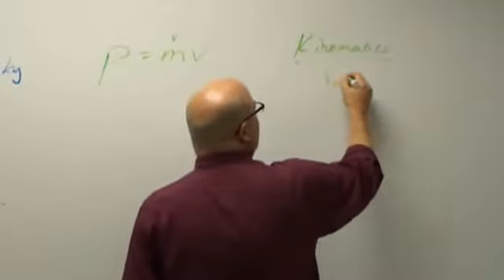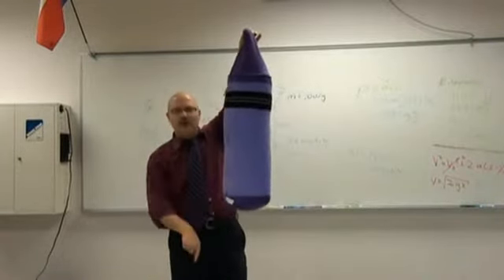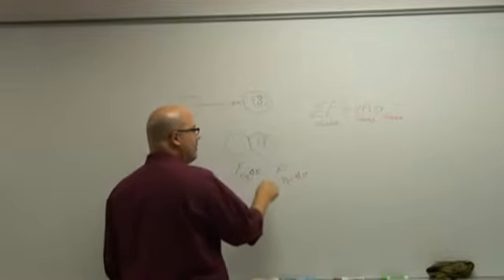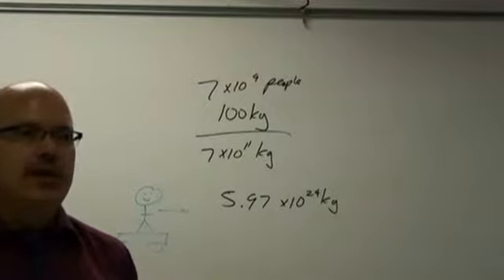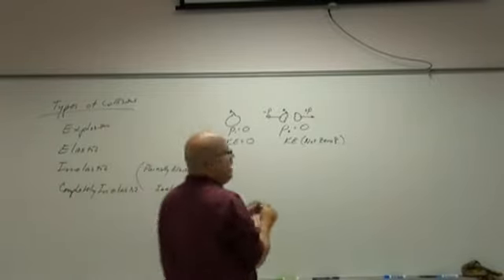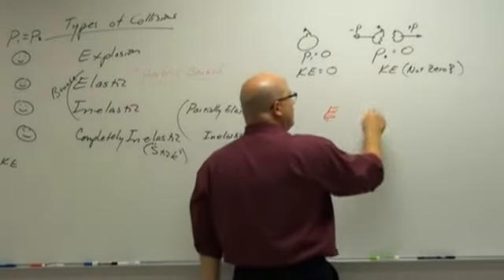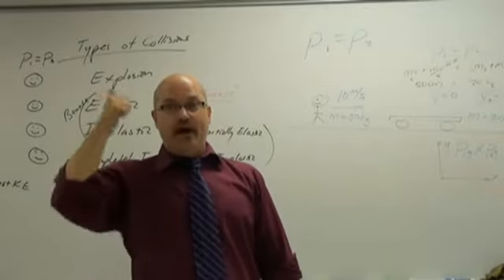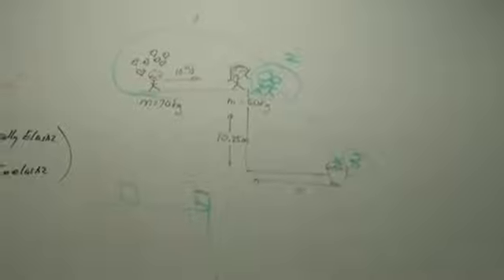#14 Kinematics Day 5